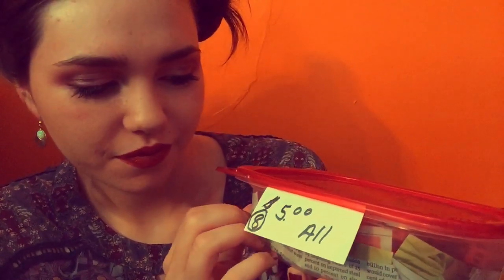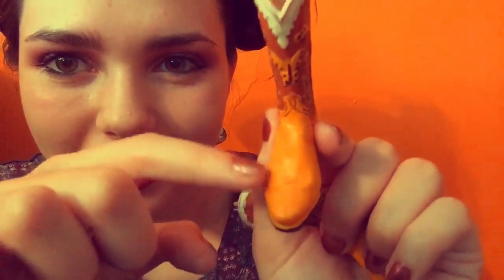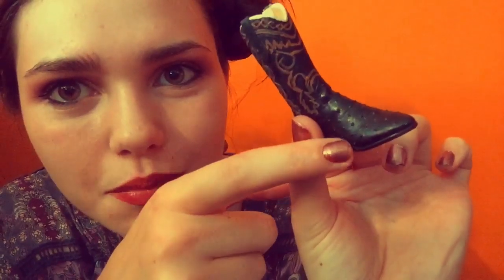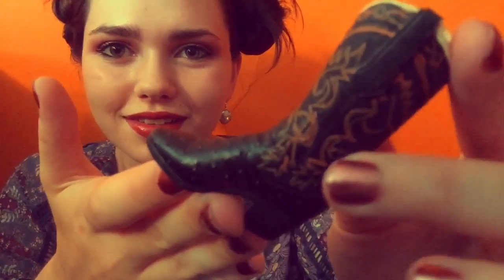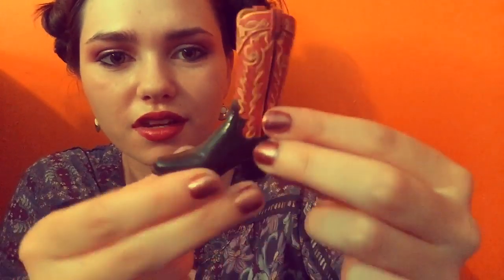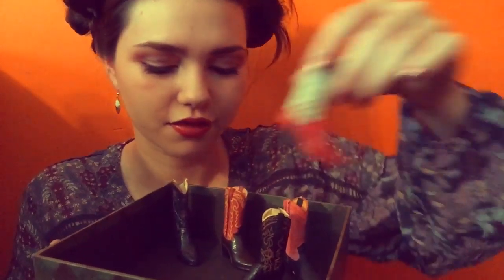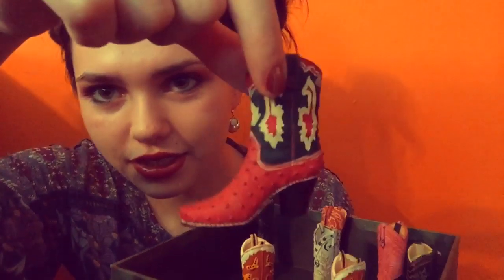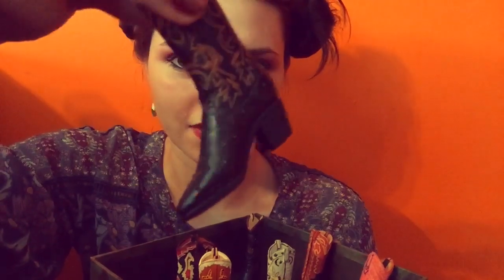ASMR Tingly Up Close Whispers | Miniature Cowboy Boots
Enjoy this time with me while I show you some cute miniature cowboy boots!

Autonomous
Sensory
Meridian
Response

A feeling of well-being combined with a tingling sensation in the scalp and down the back of the neck, as experienced by some people in response to a specific gentle stimulus.

Examples of different ways to experience ASMR~

🧠Physical ASMR
Feeling calm, sleepy, tingly or satisfied while having your hair brushed/styled/touched, getting your forehead rubbed or your face touched softly while getting makeup applied. Someone softly tracing upon your back.

🗣Auditory ASMR
Feeling calm, sleepy, tingly or satisfied while listening to a particular sound that triggers you. There are several different sounds that may trigger this feeling; such as a whispered voice, typing on a keyboard, water swishing sounds, listening to someone write, turn pages in a book, tap on objects, etc.

👁Visual ASMR
Feeling calm, sleepy, tingly or satisfied while observing someone create art, slice foods, carve soap, wood, candles, trace over shapes/letters with their finger or a pointer etc.